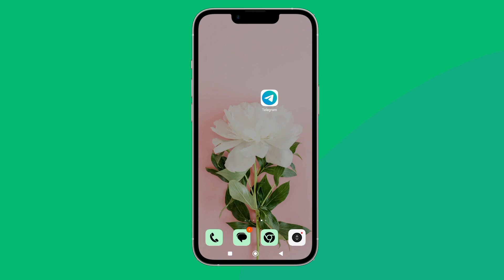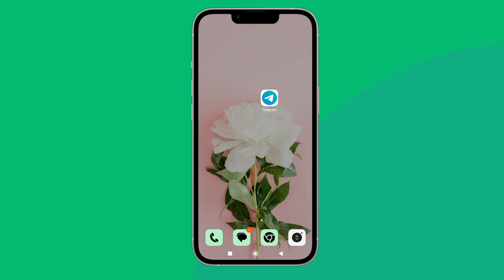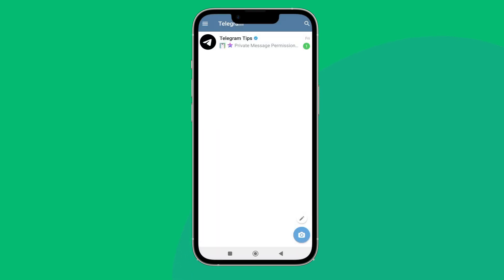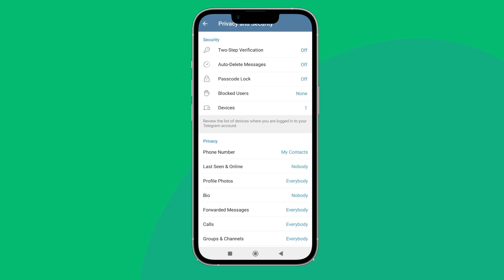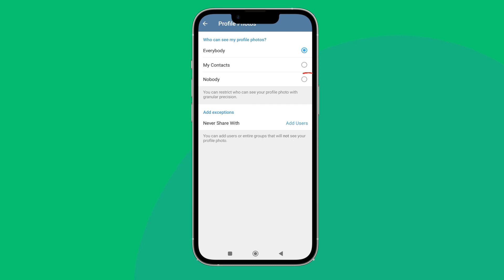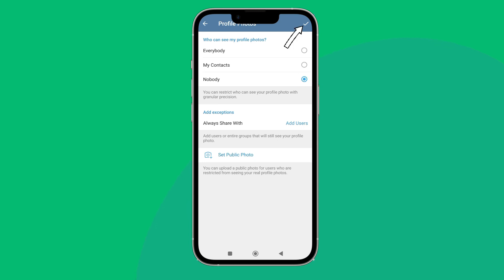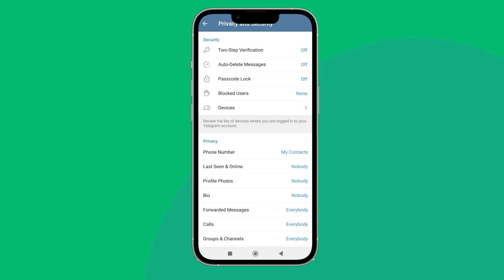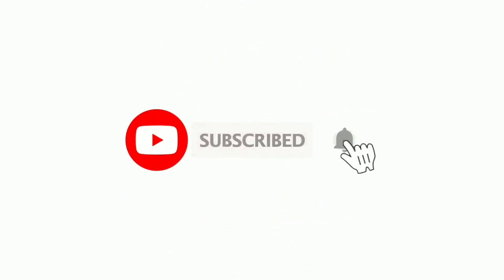Change Who Can See My Profile Photos To Nobody On Telegram. |Technologyglance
Maximize your privacy on Telegram by learning how to change who can see your profile picture to nobody. This quick tutorial guides you through the steps, ensuring that your visual identity remains completely private. Watch now and customize your Telegram settings for an invisible and secure profile experience!